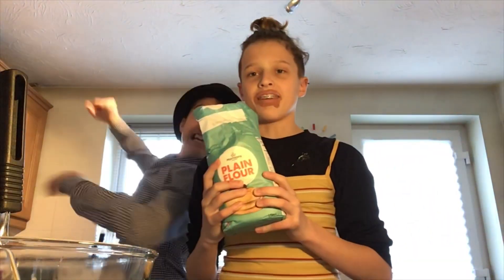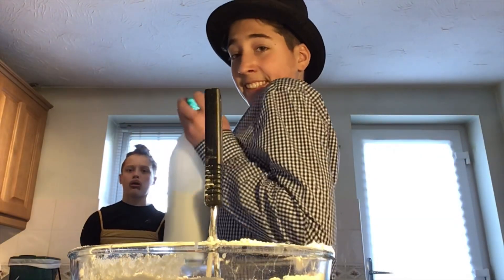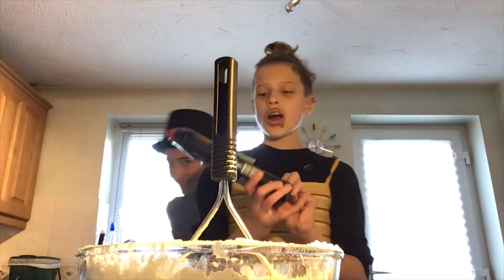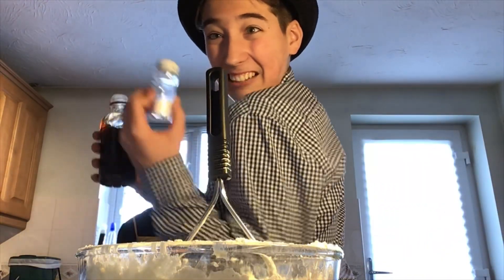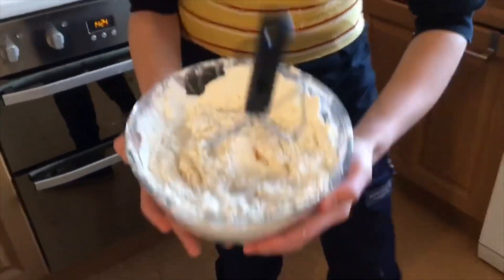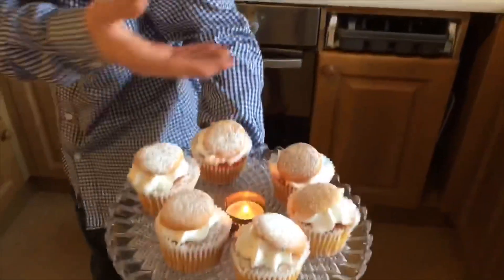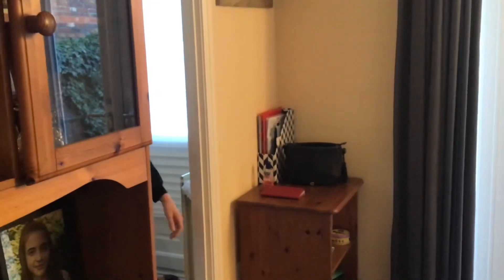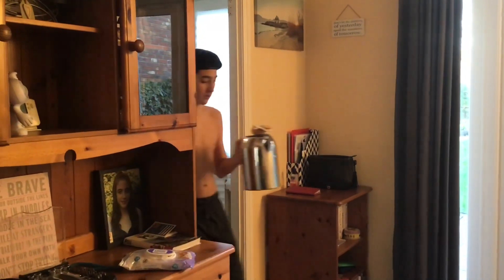How To Bake A Cake: *The Great British fake Off*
Hey guys hope you enjoyed this episode of the great British fake off.

@chill lemon
@Cameron Bird